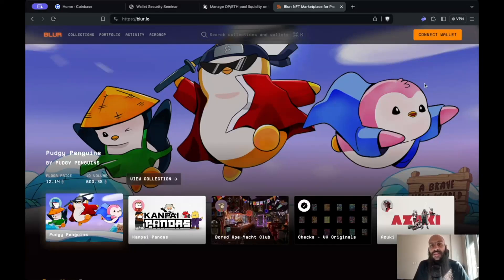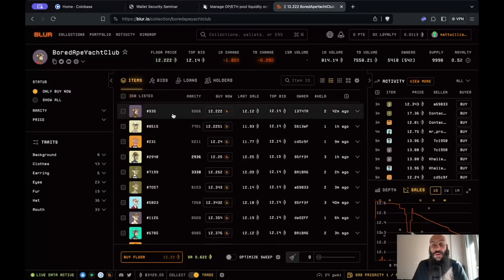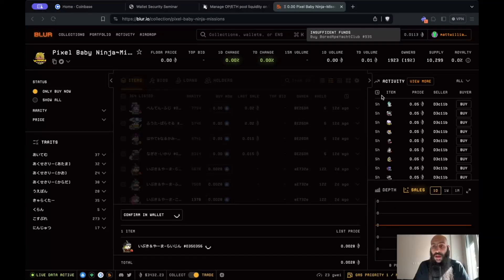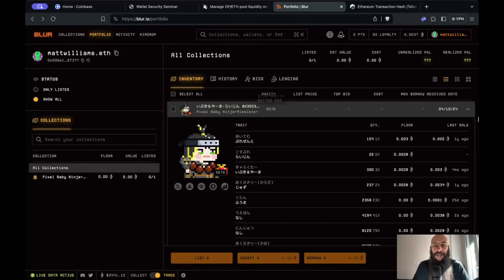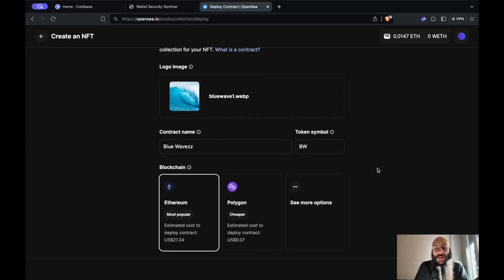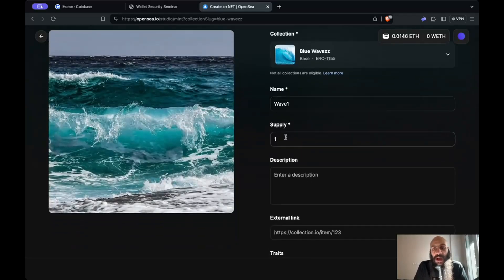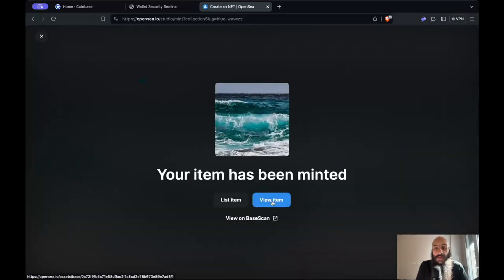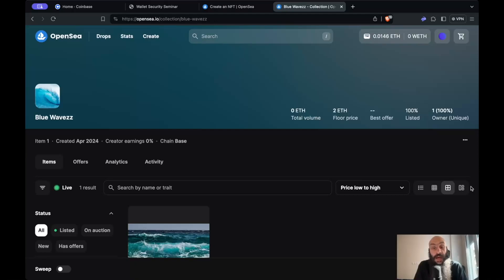Exploring The Blur Marketplace + Minting an NFT Collection on OpenSea (Session 7 Tutorial)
Lambis Dionysopoulos is presenting a tutorial on "Exploring The Blur Marketplace + Minting an NFT Collection on OpenSea" as part of a 12-week UNIC Massive Open Online Course (MOOC) on Web3, which is also included in our Master's Degree program, offered for free by the University of Nicosia. If you'd like to learn more and register for this free course,